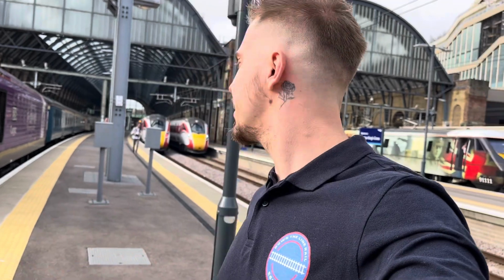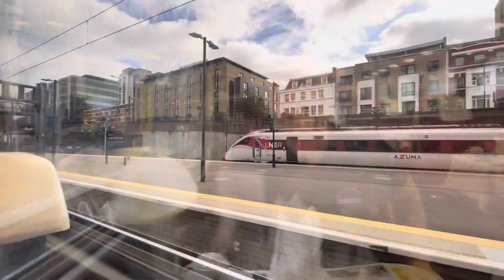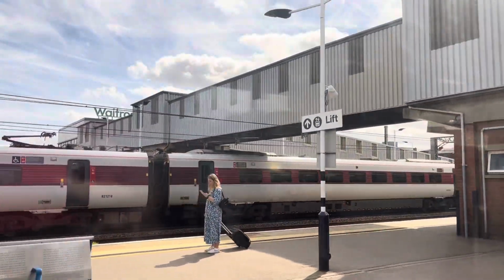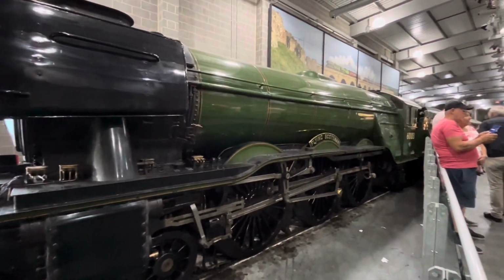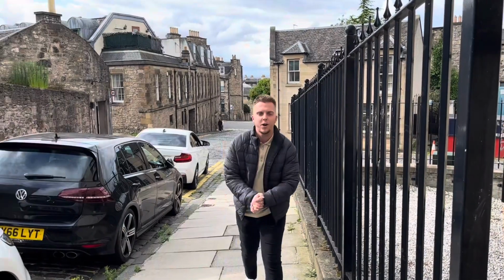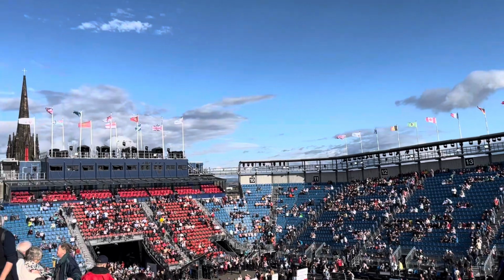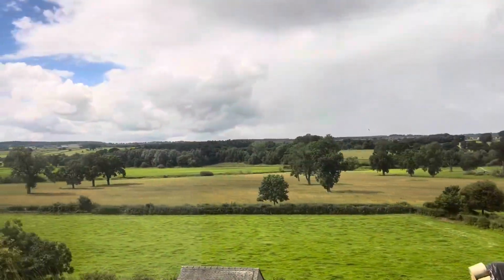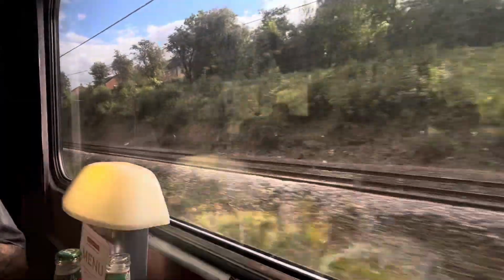The Royal Edinburgh Military Tattoo Rail Tour - 3 Day Special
Are you ready for a excellent 3 day Railway tour!

This special episode takes me from Kings Cross to Edinburgh as I attend the Military Tattoo Show.

Highlights featured are…

- York & Railway Museum
- Durham Cathedral
- Berwick Coast
- Military Tattoo Show
- Derby RTC